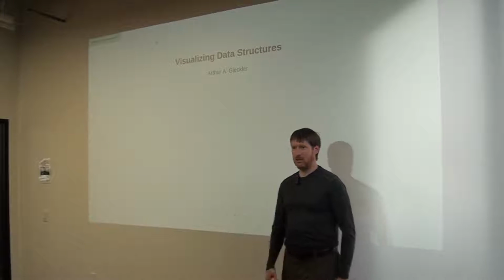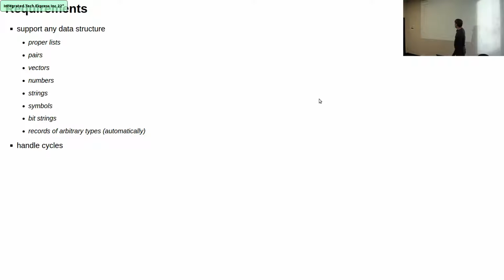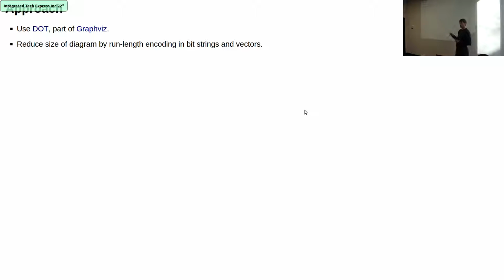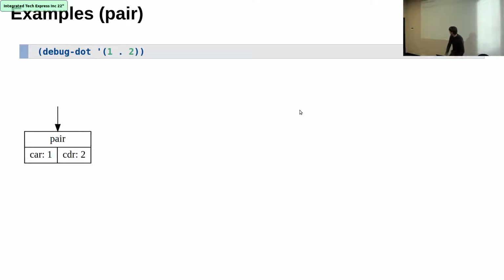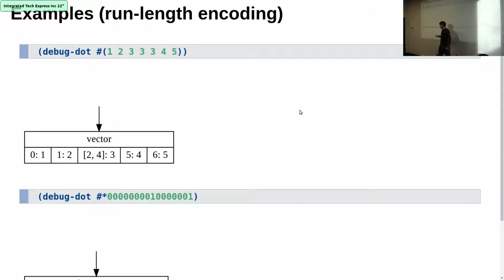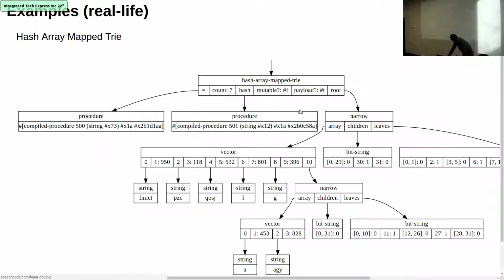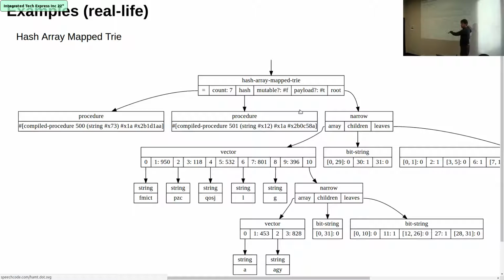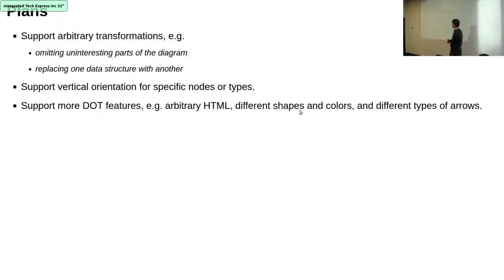Visualizing Data Structures, by Arthur A. Gleckler (lightning talk)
Bay Area Lisp and Scheme Meetup
Sat 4 Mar 2017
Hacker Dojo

Abstract

Arthur presented his tool for generating diagrams of arbitrary Scheme
data structures automatically.